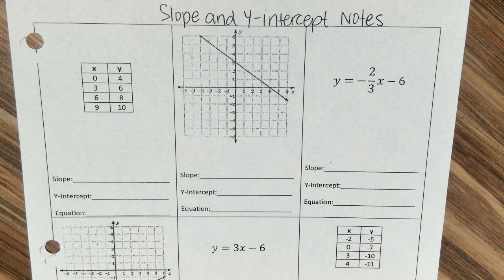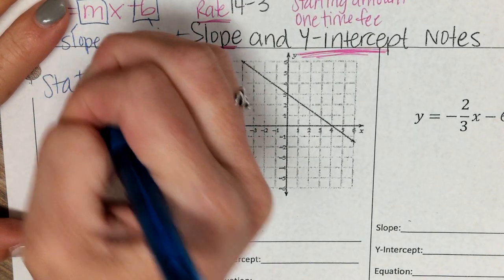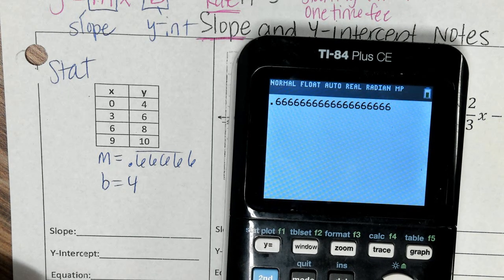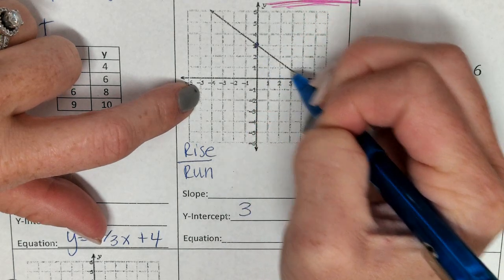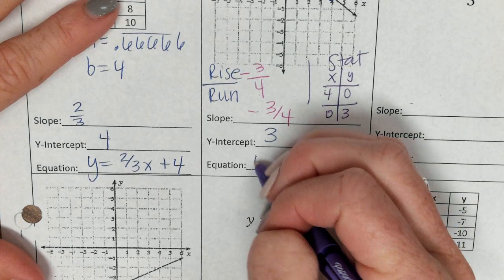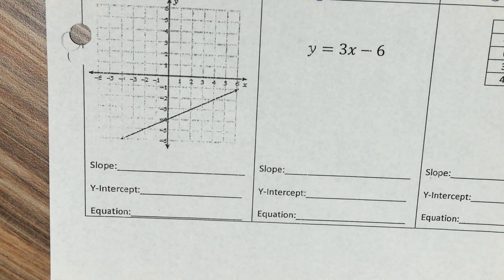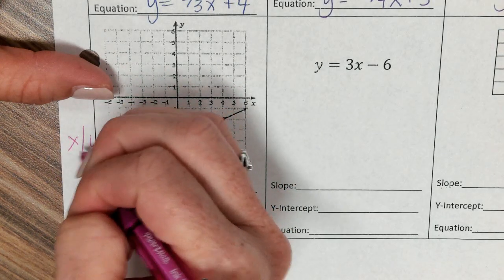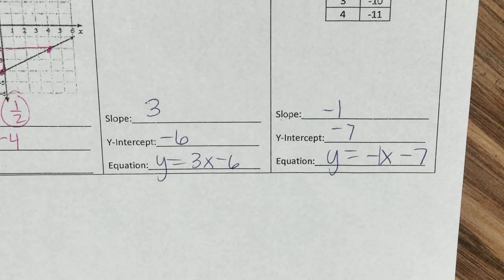Math 14-3 Slope and Y-Intercept